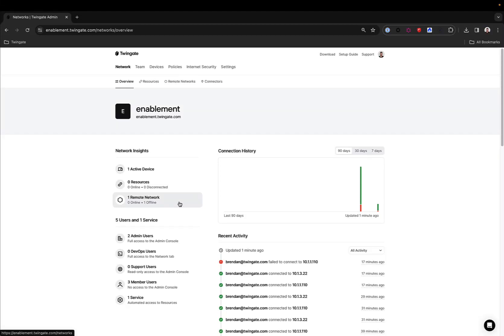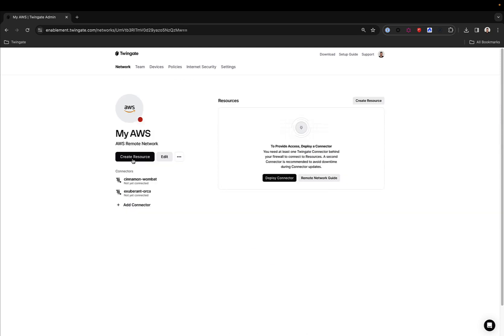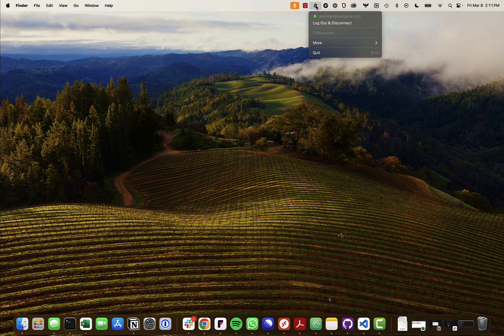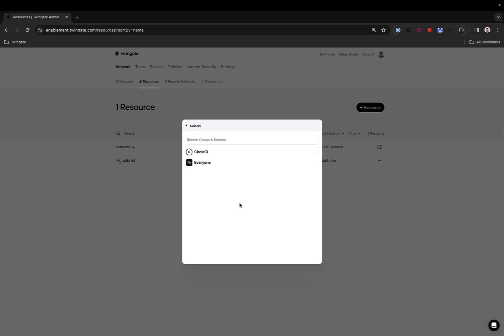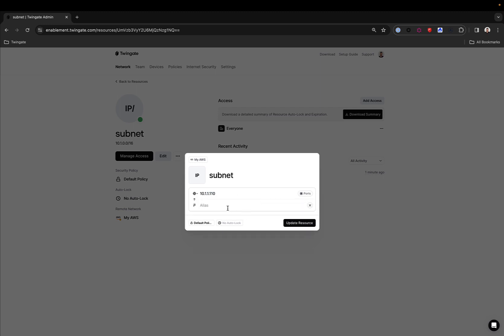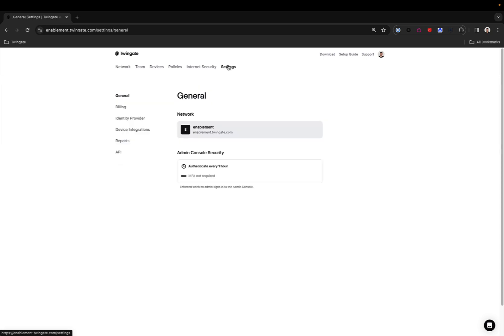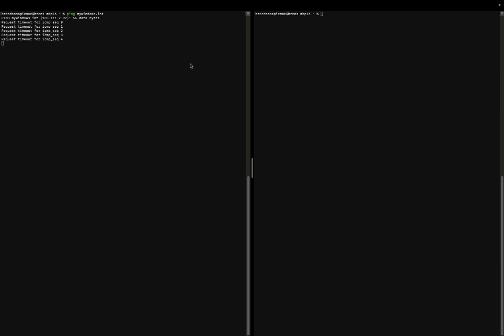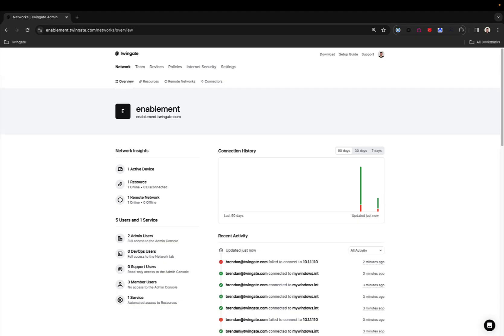5-Minute Twingate Demo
Quick 5-minute demo on how to address remote access use cases with Twingate.

00:00 - Introduction
00:23 - Deploying Twingate
01:20 - Setting up access to subnets
02:00 - Restricting access to a single endpoint
02:52 - Advanced features & integrations